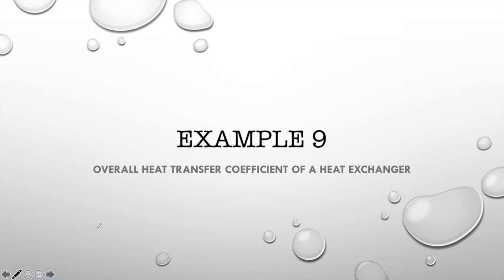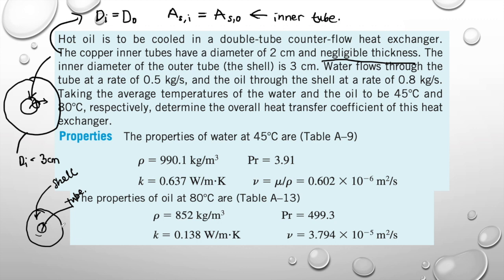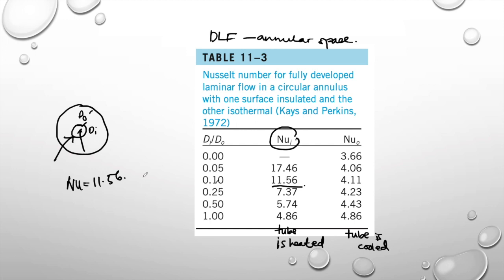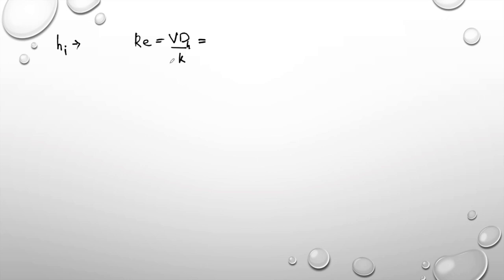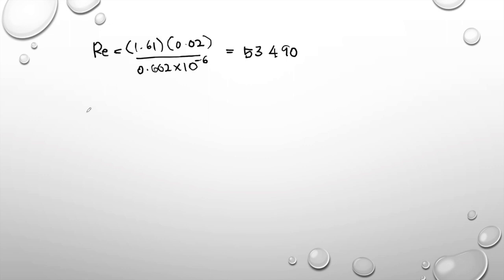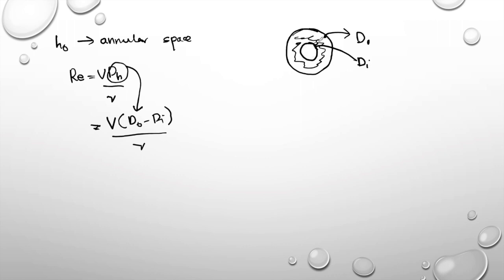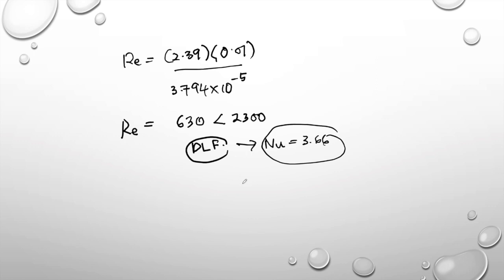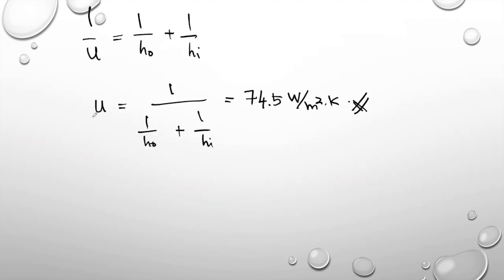Example 9 Overall Heat Transfer Coefficient of a Heat Exchanger